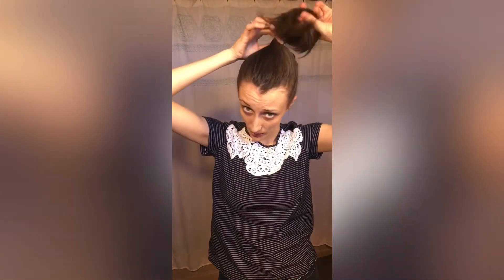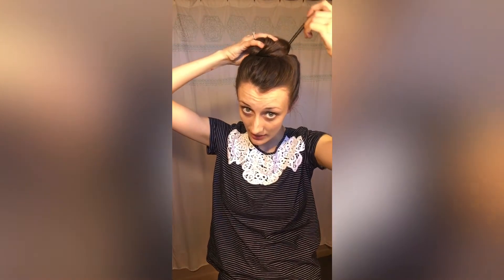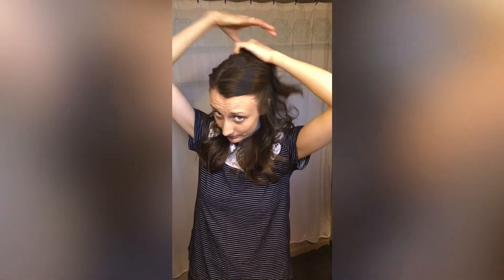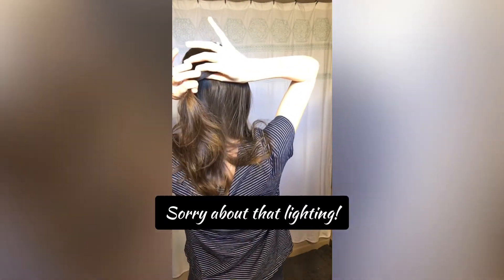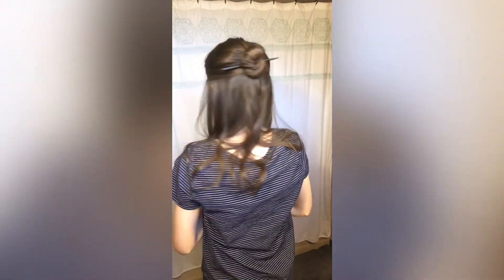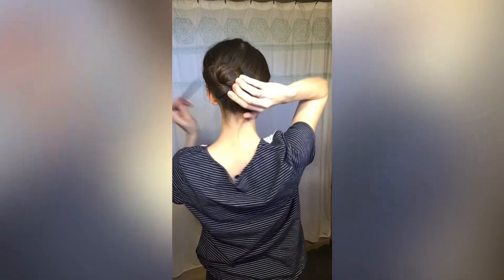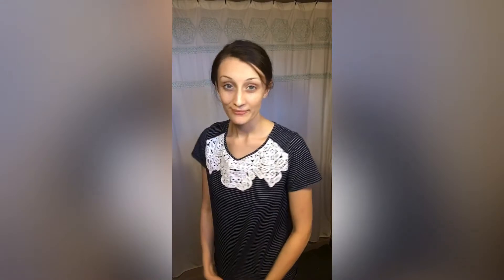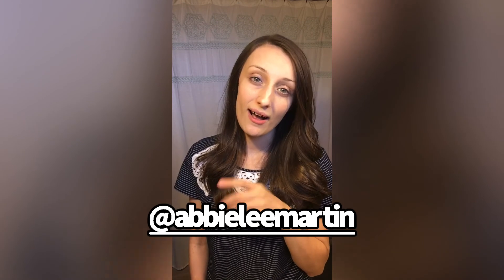3 Easy Hairstyles using a Lilla Rose Hairstick!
During the month of February, you can choose a FREE Hairstick with any order over $50!

I’m showing you how to do 3 *super easy* hair styles using the Lilla Rose hair stick!